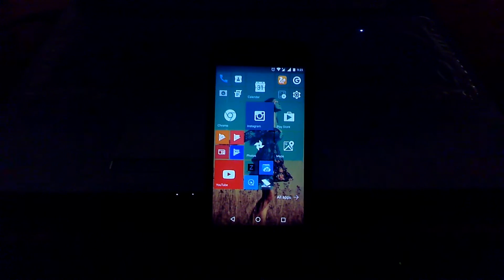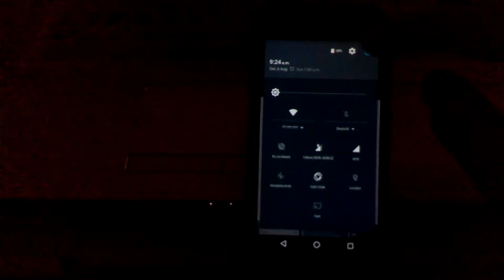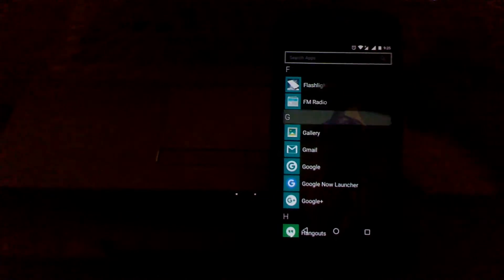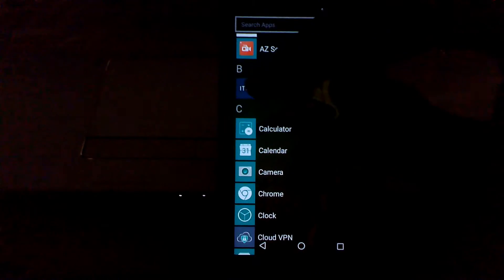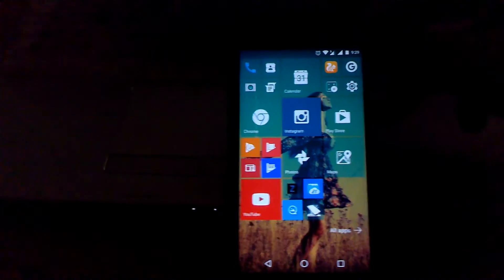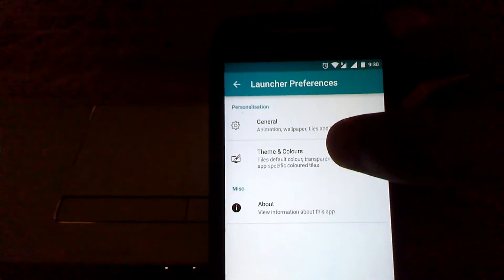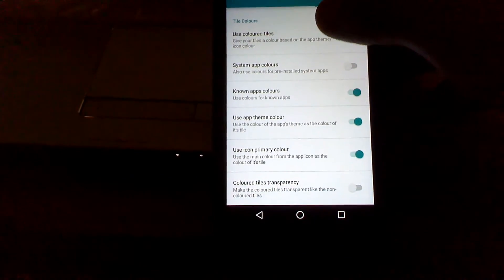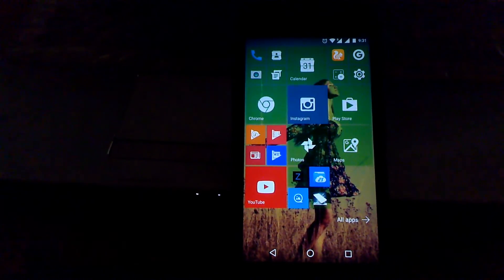Windows10 on Android?